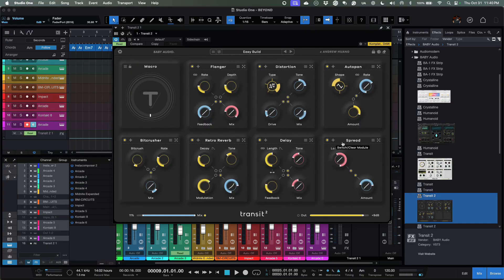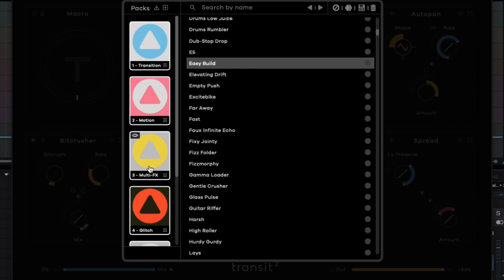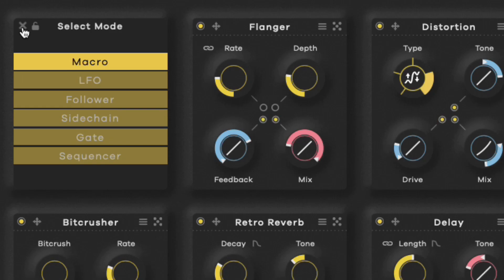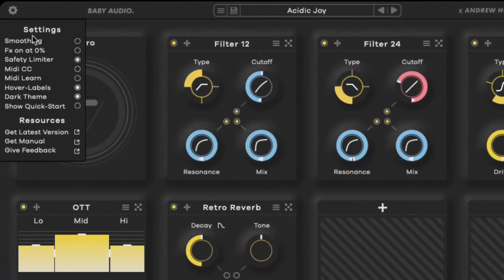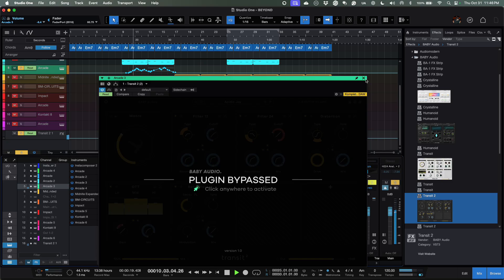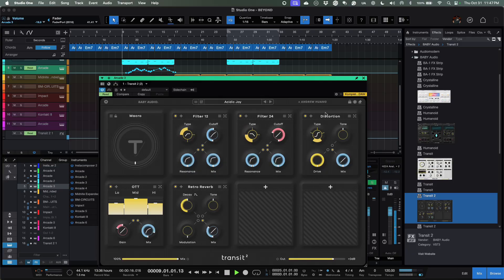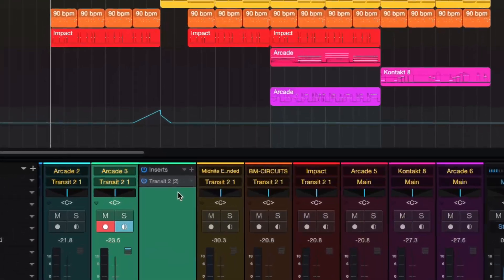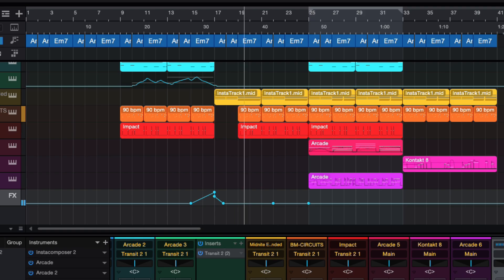Transform Your Tracks with Transit 2: Here's How!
Transform Your Tracks with Transit 2 and take your music production to the next level! In this video, Spacis dives into the dynamic power of Baby Audio Transit 2, a game-changing plugin for sound designers and producers. Whether you're crafting creative transitions or enhancing your soundscape, Transit 2 offers unparalleled control and creativity with its intuitive effects automation. Discover how to stack and randomize effects, explore presets, and utilize the interface in both dark and light modes for seamless workflow integration. Don't miss out on elevating your audio production with this must-have tool! Let's get creative together!

- Ecamm - What I use to do my live-streams - you can download it

- Canon M50 Mirrorless Camera
- Akai Mini

👇Build Your Channel with AI Products Below👇
- Grow your YouTube channel with Taja!!

CHAPTERS:
00:00 - Intro
00:48 - Baby Audio Transit 2 Overview
01:19 - Transit 2 Interface Features
03:30 - Transit 2 Demonstration
07:53 - Advantages and Disadvantages
09:28 - Conclusion and Insights